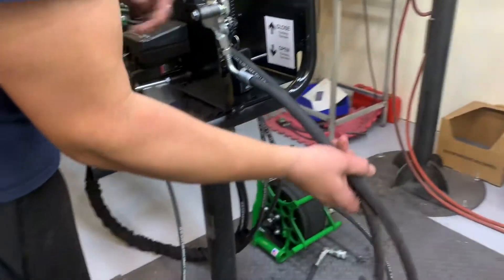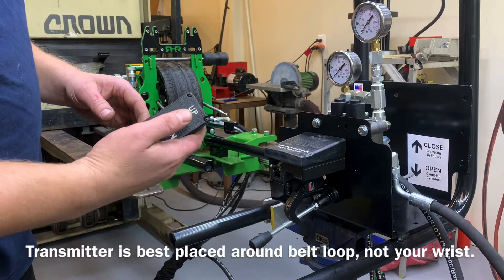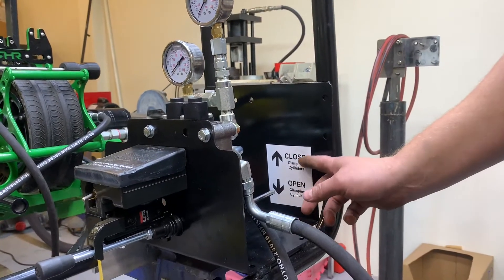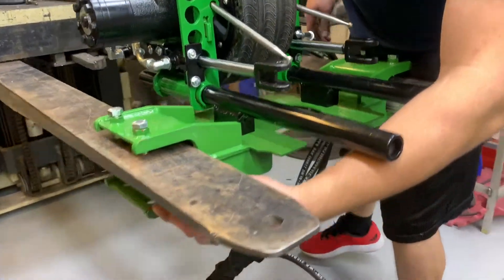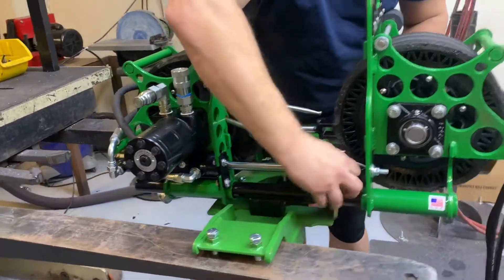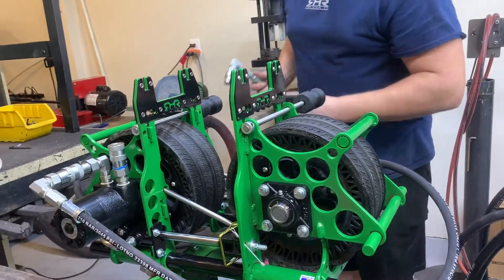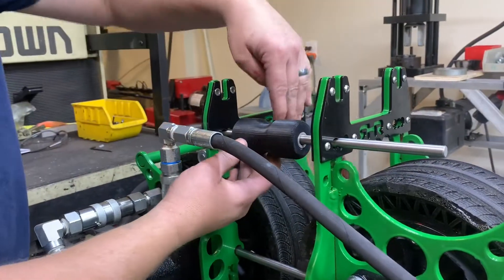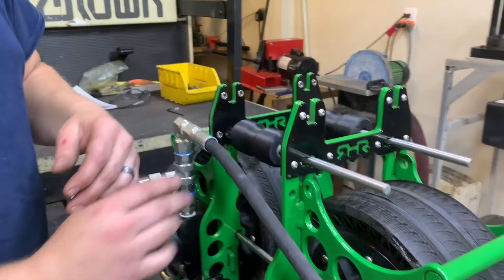GeoTrax Setup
Basic setup of RHR Products' "GeoTrax" Geothermal Pipe Installer.